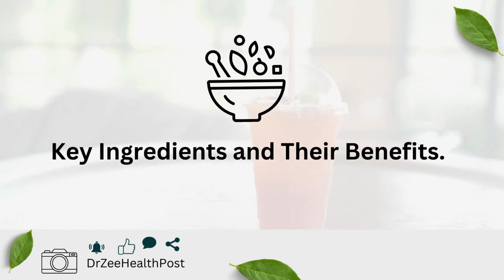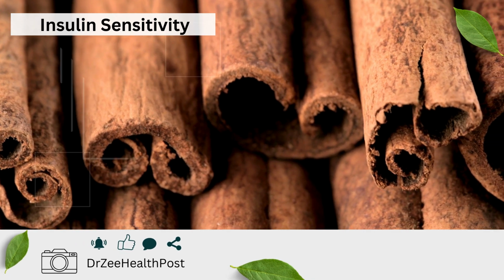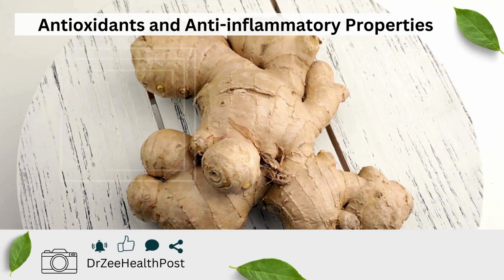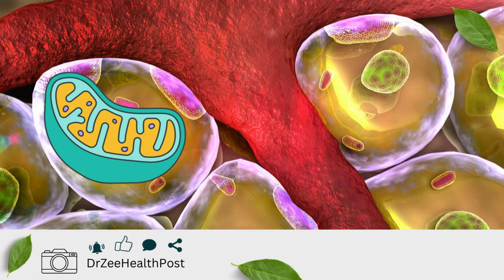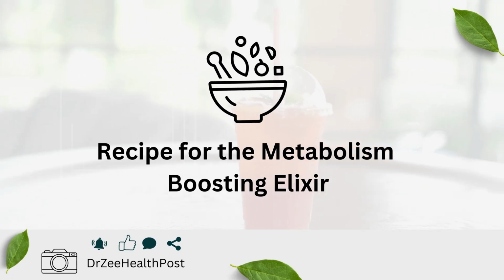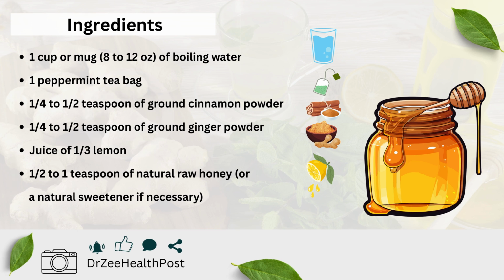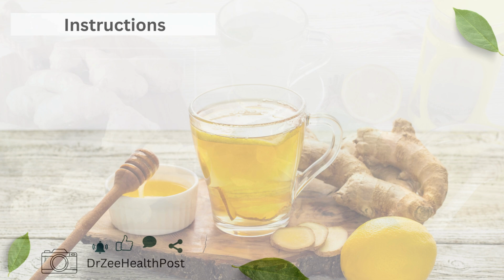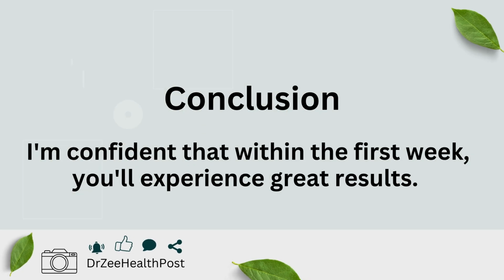Can Apple Cider Vinegar Really Help You Lose Weight Fast?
Today, we're going to dive into the world of apple cider vinegar and its benefits for weight loss. We’ll clear up some common myths and get to the real reasons why it can be effective.
Myth: Apple Cider Vinegar is Nutritious
You might have heard that apple cider vinegar is packed with nutrients, but that's not true. It doesn’t have a lot of vitamins like A or C, nor does it have many minerals. The magic lies in its acetic acid content.
The Power of Acetic Acid
Acetic acid is the key ingredient in apple cider vinegar that makes it so effective. Many people believe their bodies are too acidic, but in my experience, most bodies are actually too alkaline. Each part of your body has a different pH, but the blood's pH is crucial. Unfortunately, it’s hard to measure accurately because blood pH changes once exposed to air.
Understanding Body pH
To understand if your body is too acidic or alkaline, look up symptoms of acidosis (too acidic) and alkalosis (too alkaline). Most people have blood pH that’s too alkaline, which is why apple cider vinegar can help. It helps adjust your pH slightly, leading to significant health benefits.
Benefits for Digestion and Heartburn
Apple cider vinegar, with its acidic pH of 2.5, is great for the stomach. Many people use it to relieve heartburn, acid reflux, and indigestion. These conditions are often due to a stomach that's too alkaline. Taking apple cider vinegar can close the valve at the top of your stomach, preventing acid from rising up.
Aging and Digestion
As you age, your stomach becomes more alkaline, making it harder to digest proteins and absorb minerals. Apple cider vinegar helps by acidifying your stomach, making it easier to digest food and absorb nutrients.
Calcium Absorption and Joint Health
When your body is too alkaline, it can't absorb calcium properly, leading to calcium buildup in soft tissues. This can cause stiffness, arthritis, and other issues. Apple cider vinegar helps mobilize calcium, preventing these problems and keeping your joints healthy.
Stress and Alkaline Imbalance
High stress levels can make your body too alkaline by increasing cortisol levels. This leads to a loss of acid and potassium, further increasing alkalinity. Drinking apple cider vinegar can help balance your pH and retain potassium, reducing symptoms like muscle cramps, nerve pain, and high blood pressure.
How to Use Apple Cider Vinegar
Here’s a simple drink recipe to help you lose weight and improve your health:
1. Take two teaspoons of Bragg's apple cider vinegar.
2. Mix with water.
3. Add a teaspoon of organic lemon juice.
4. Add a teaspoon of pure cranberry juice (optional).
5. For extra flavor, you can add a bit of ginger extract.
Drink this mixture before each meal to stimulate your stomach acids and improve digestion. You'll notice the benefits, from better digestion to enhanced weight loss.
Give it a try and let me know how it works for you in the comments below.